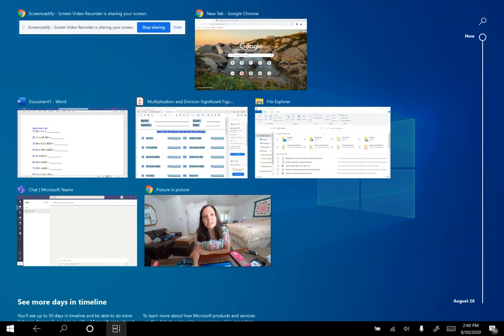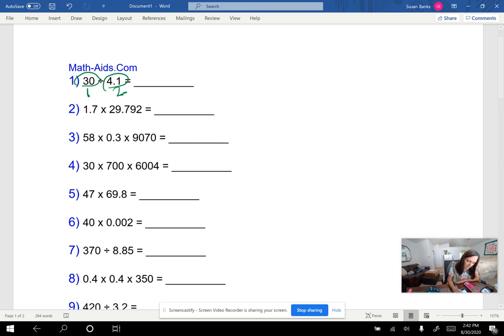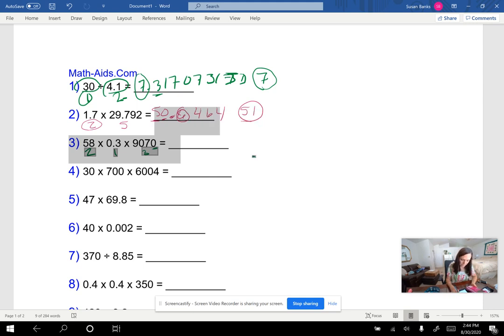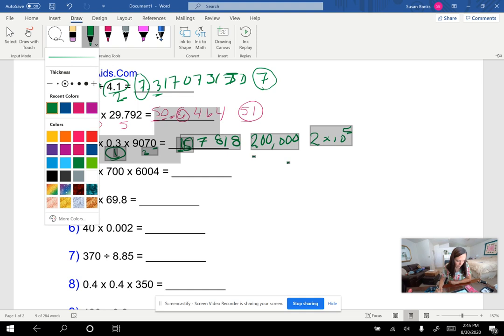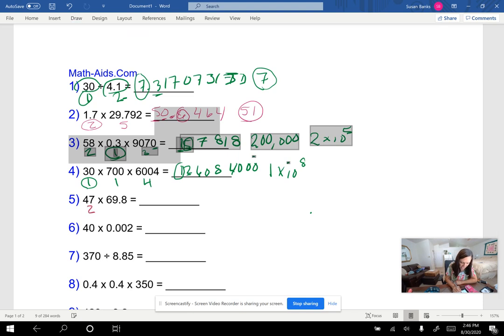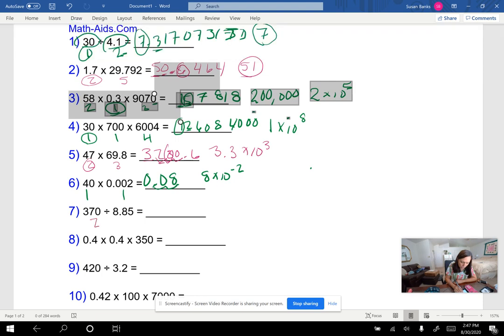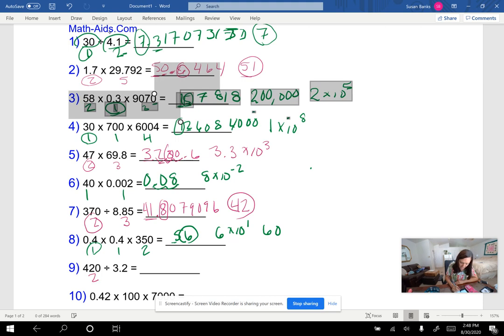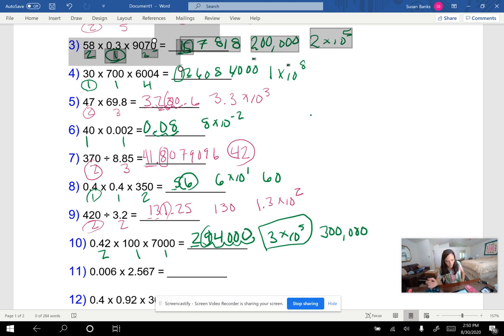Multiplication and Division with Sig.Figs.